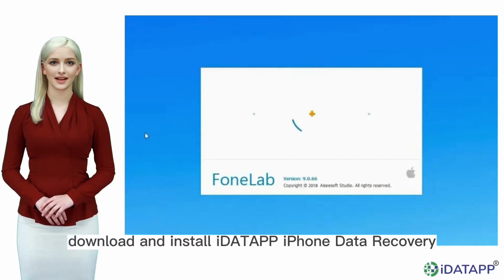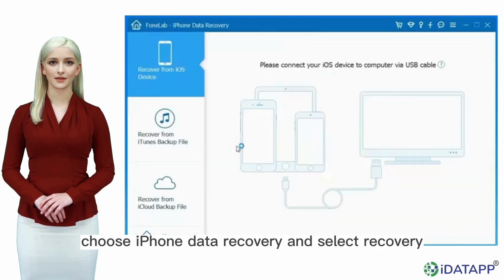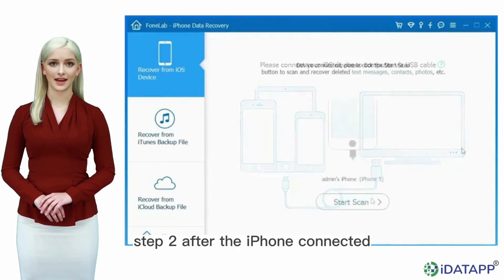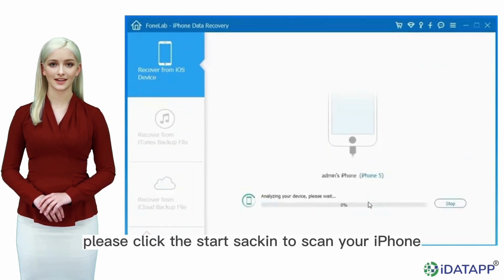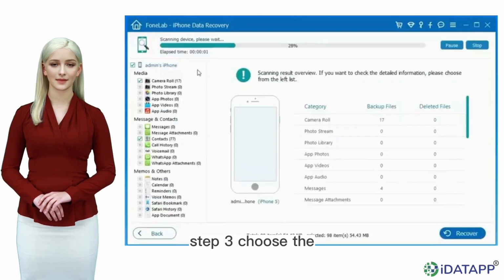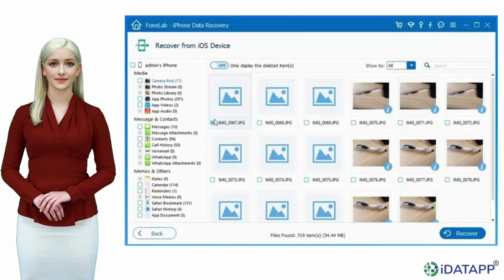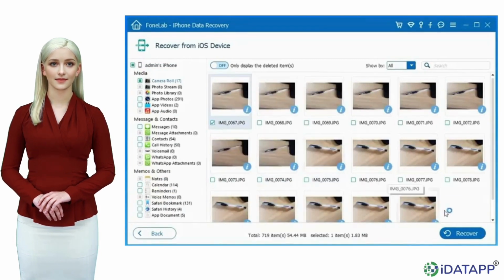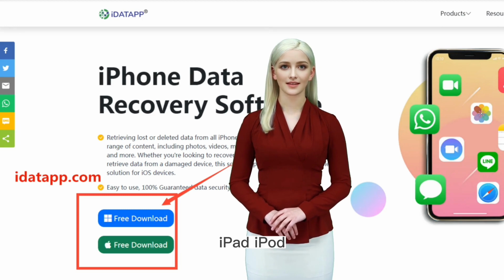How Do I Recover Notes On My iPhone 14/Pro/Max?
Related tool:
Transfer old iPhone Data to New iPhone